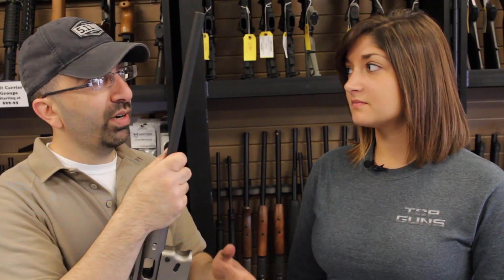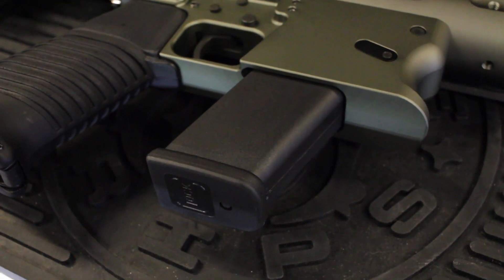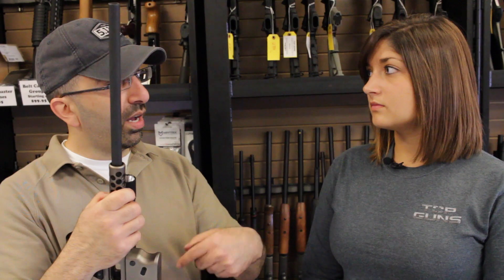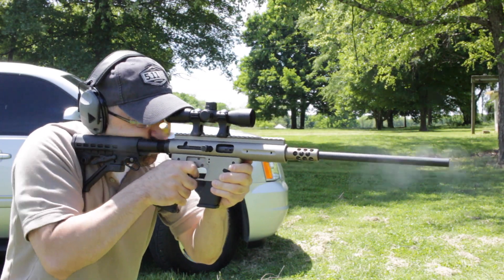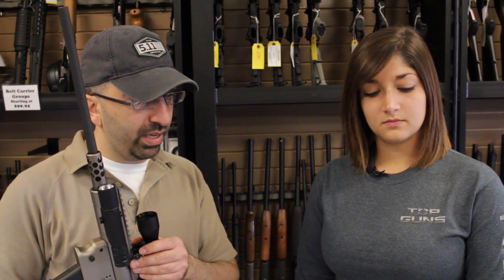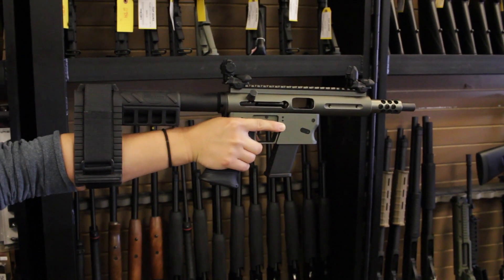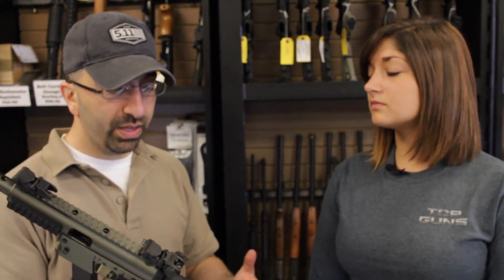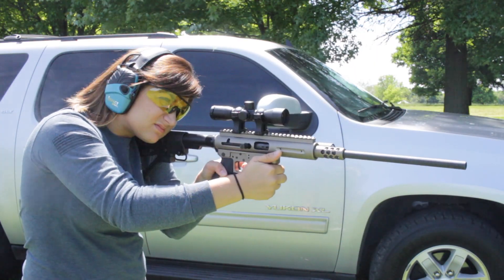TNW Aero Survival Rifle Review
Our Politcal Stance:
We are strong belivers in the Constitution and The Bill of Rights.  It is our opinion that no person or group has the legal right to infringe on any portion of our Constitution.  We encourage everyone to vote in every election and to educate others of your findings when you believe strongly in a cause.